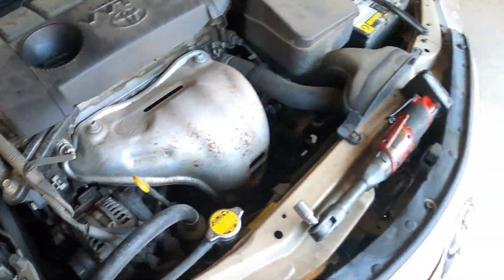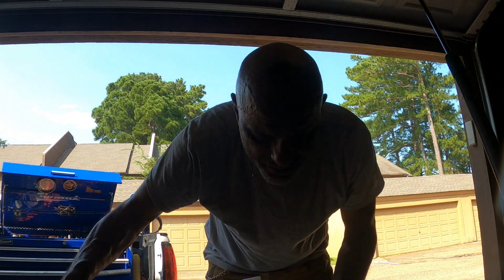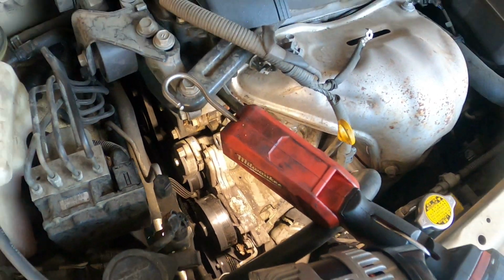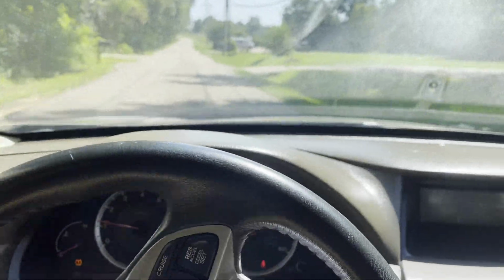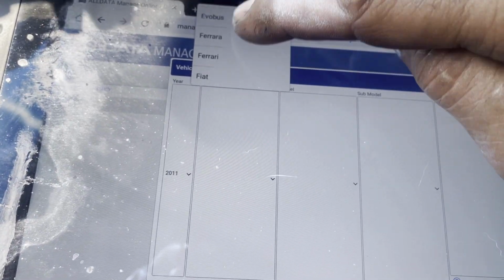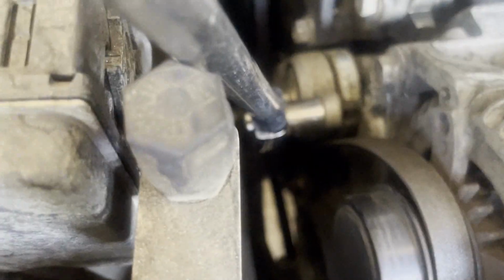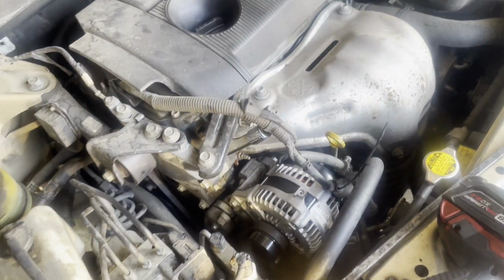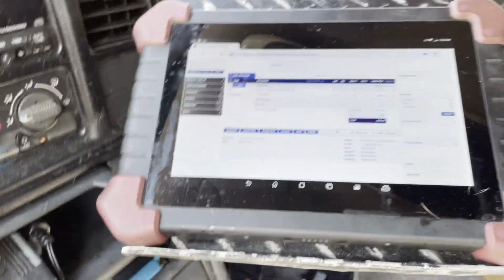Mobile Mechanic tip on running your business ride along 26